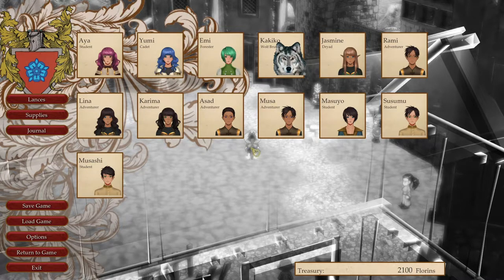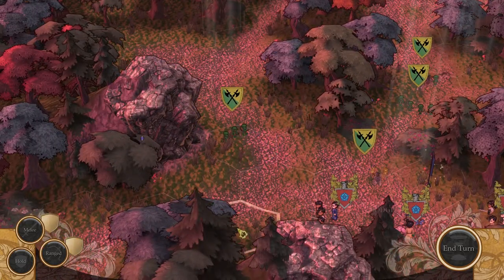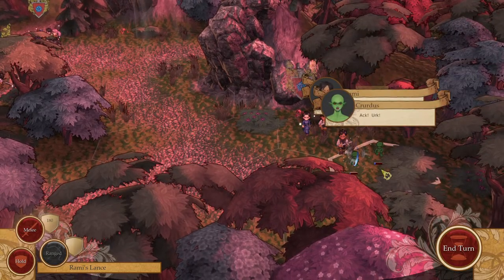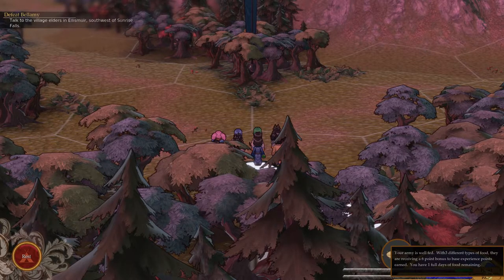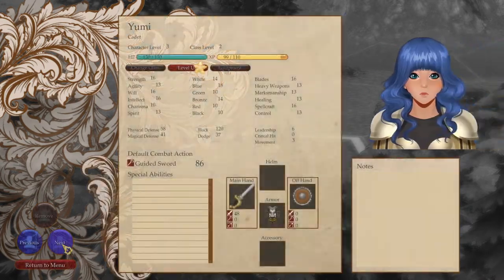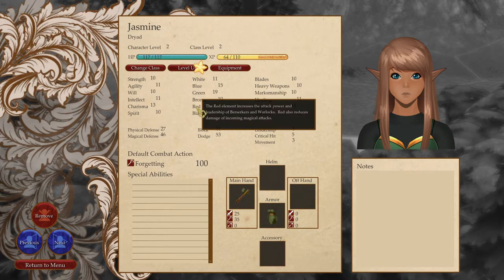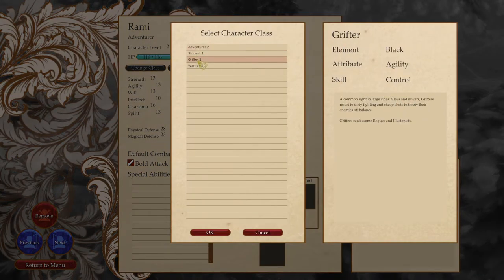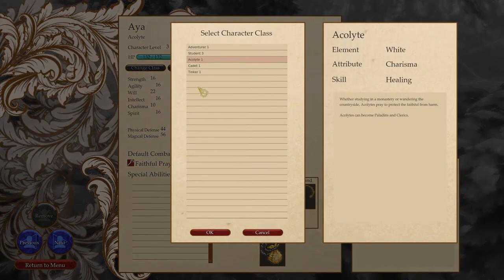Let's Play Himeko Sutori - A Tactical JRPG - Ep. 2 - Leveling Up & Showcasing Some Of The Depth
just as the title says, we level everybody up and showcase some of the depth the leveling up process and overall game have...